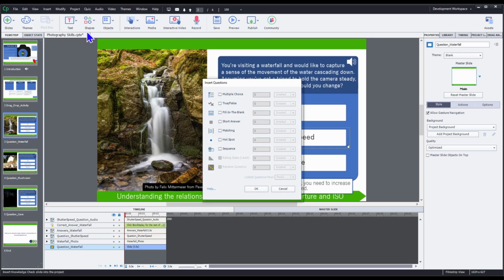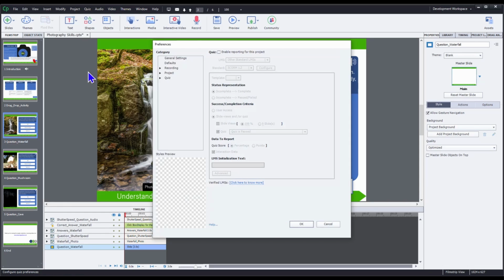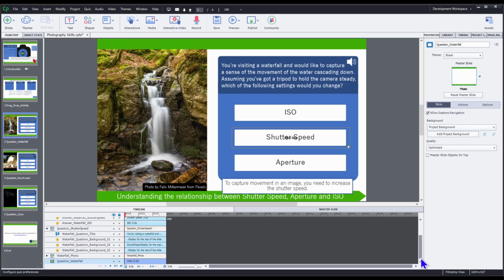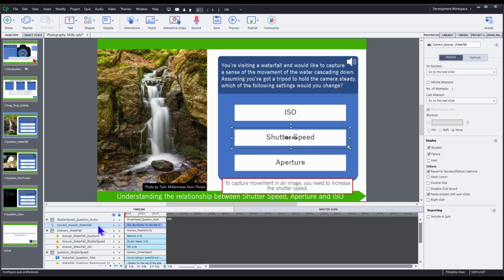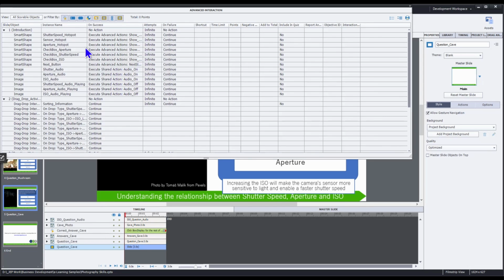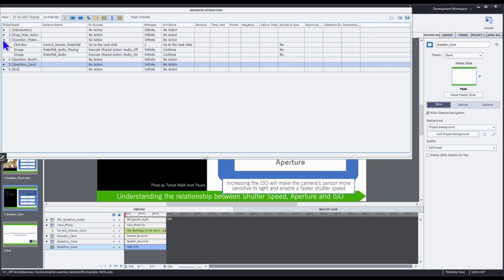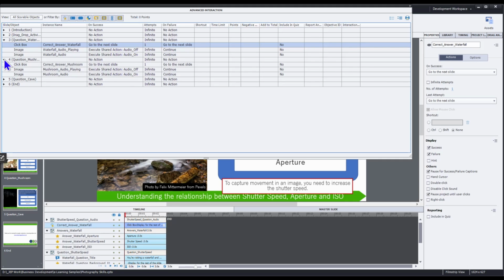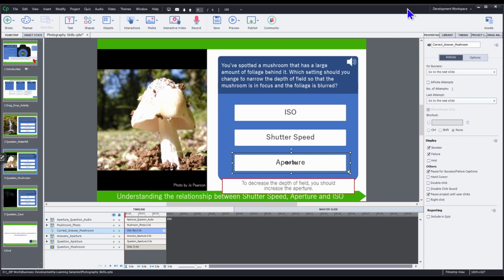Creating Knowledge Check Slides in Captivate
This is the eighth in a series of videos giving a behind-the-scenes walk-through of a project I recently created in Adobe Captivate.

This week, I’m talking about the knowledge check slides I created within the project.

Just to be clear, this isn’t a traditional tutorial showing a step-by-step process although there will be elements of that, it’s more an insight into how I approached my project.  Hopefully, some of the ideas covered here will spark some ‘aha’ moments for you or perhaps provide some inspiration as to what you can achieve in Captivate.

So far this series, I’ve introduced the project and explained how it works, talked about customising the Captivate workspace, described how I group items on the timeline, shown how I created multi-state objects for the project, talked about the Advanced and Shared Actions I’ve set up in the project and discussed creating a drag and drop activity. If you haven’t already watched these videos, here’s a link to the playlist

In the final installment next week, I'll be sharing how I set up the closed captions.

My intention here is to show how I approached my project.  There are inevitably multiple ways to achieve every outcome, and different people will prefer different approaches.